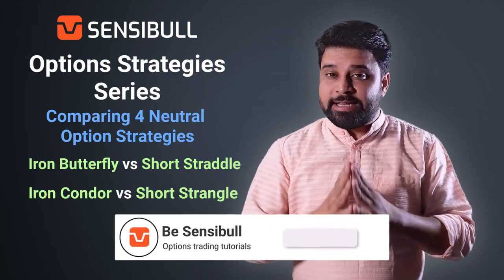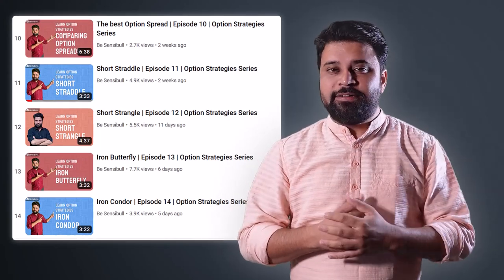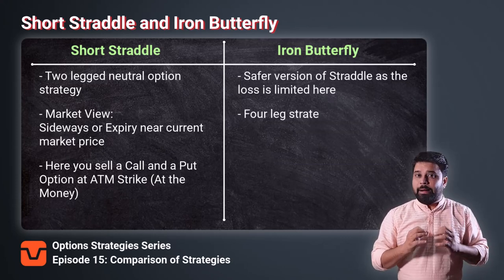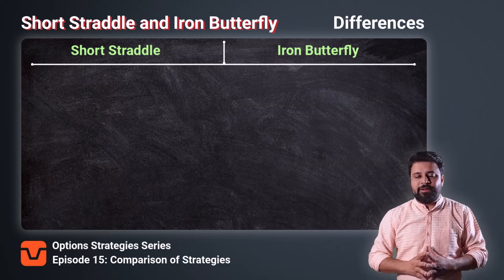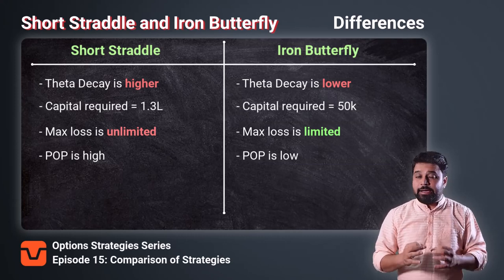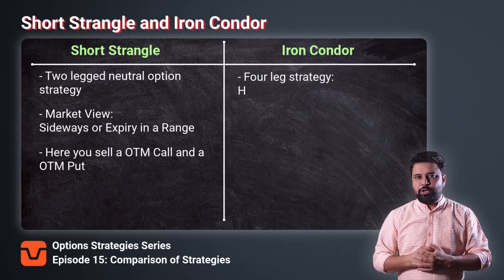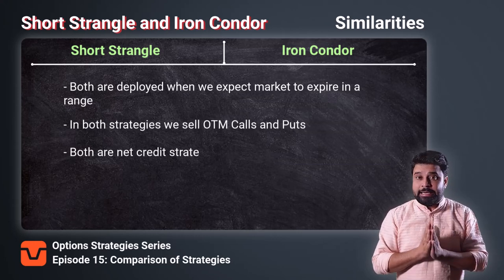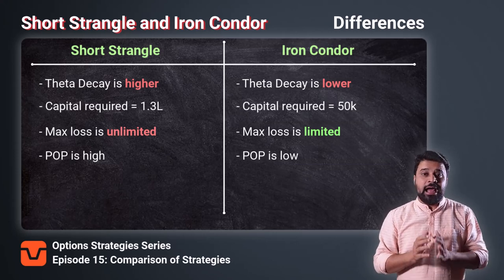Comparing Neutral Strategies | Episode 15 | Option Strategies Series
In this series, we will look at all the Options Strategies from the basic ones to the advanced.

If you are a Zerodha or Angel One user, you can use Sensibull for FREE